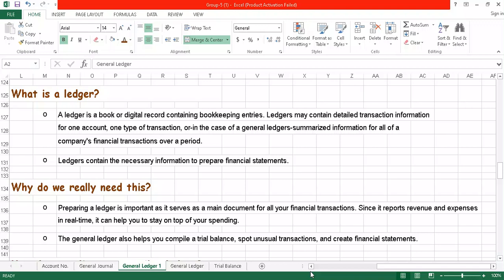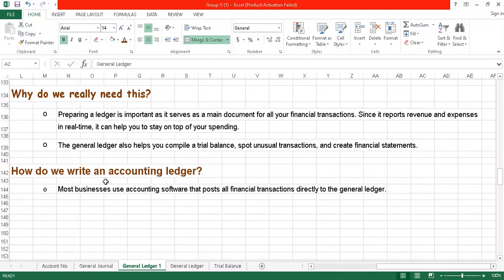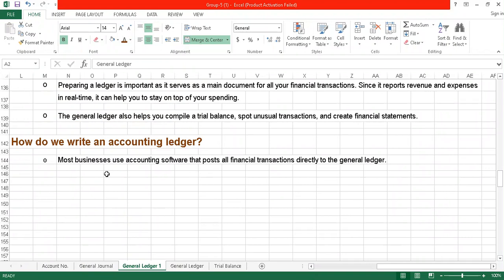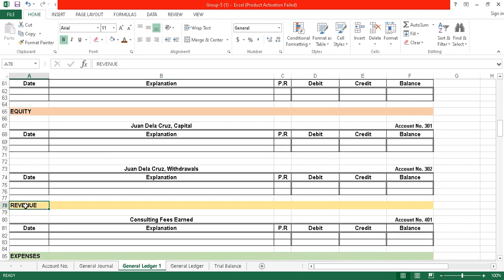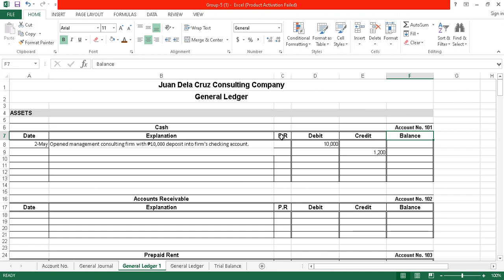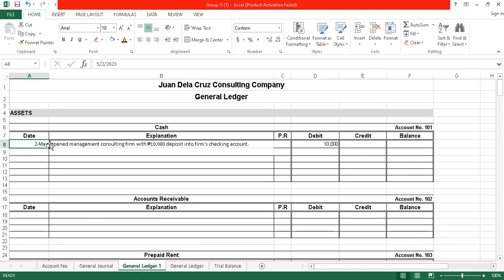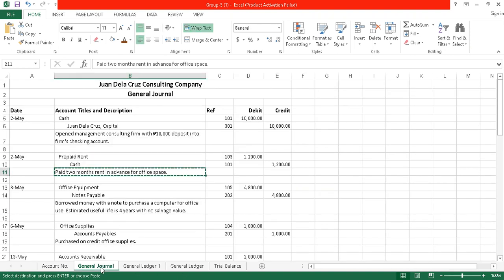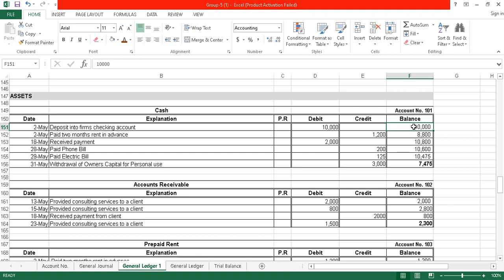General Ledger in Excel